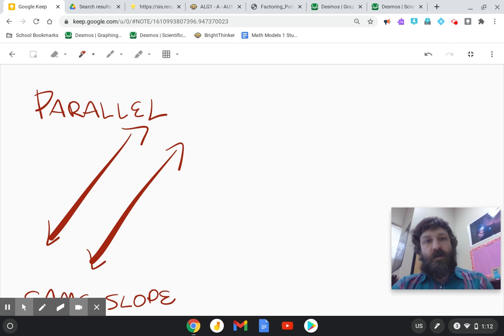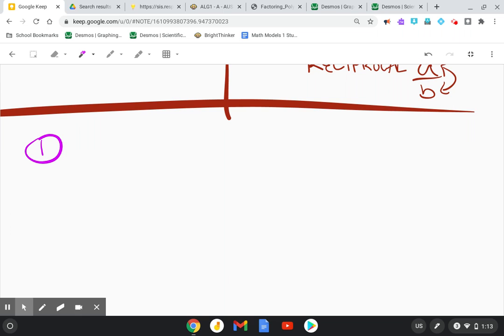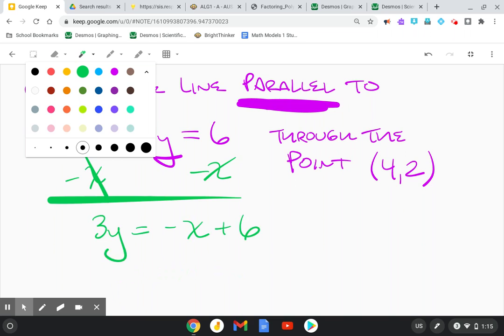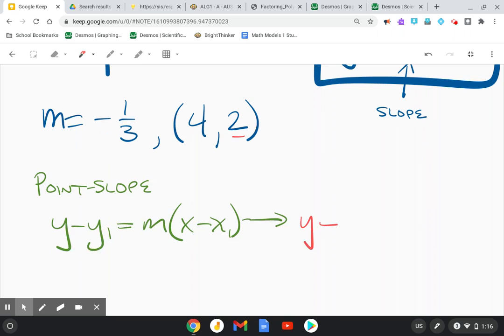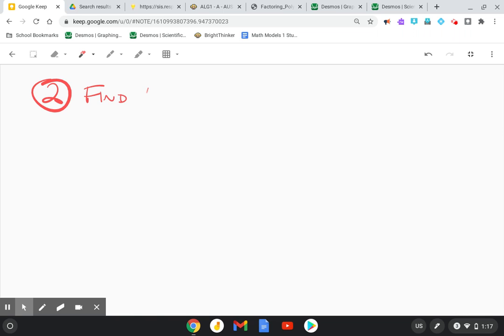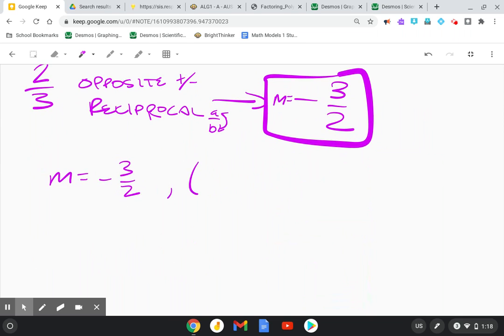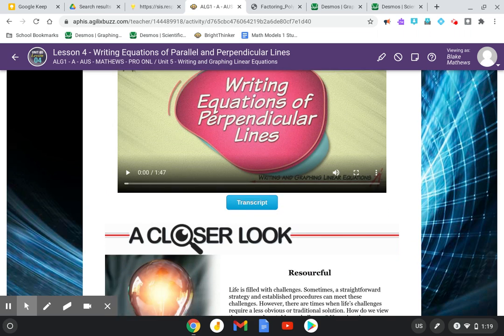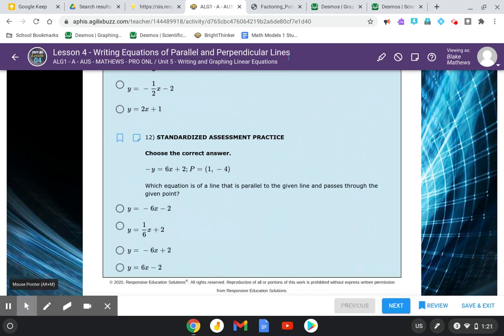Algebra 1 Unit 5 Lesson 4